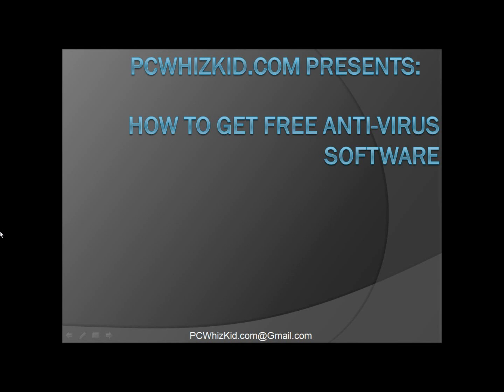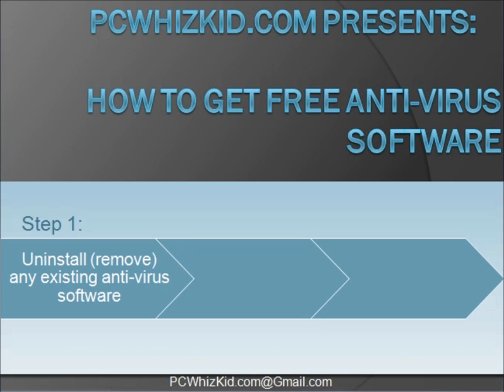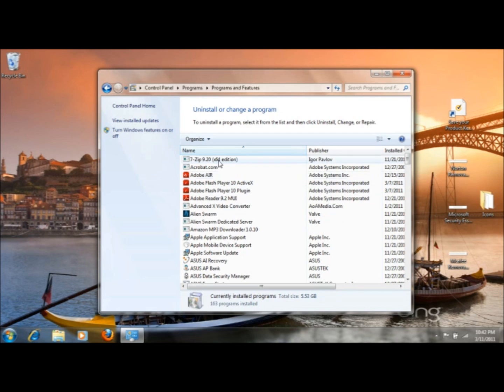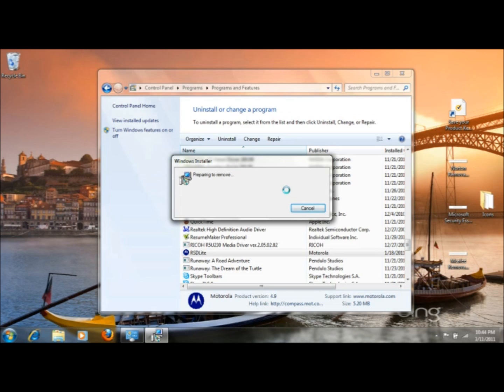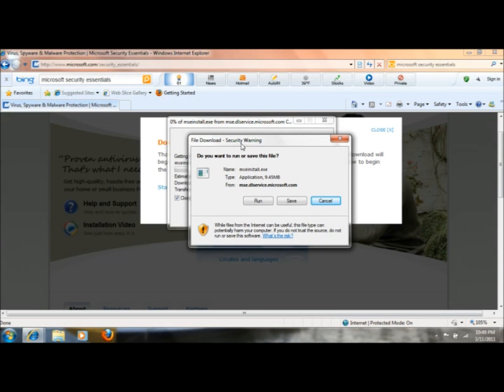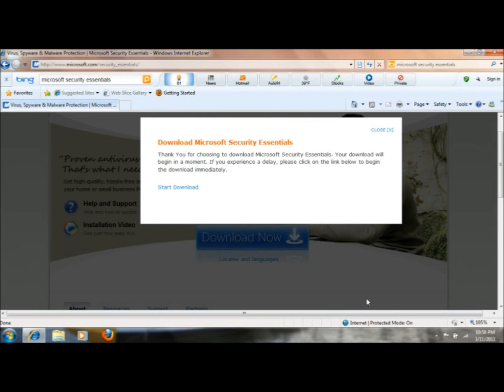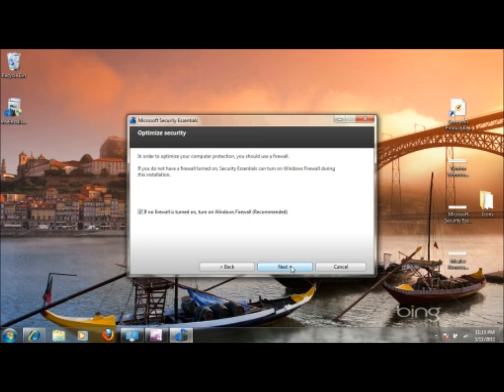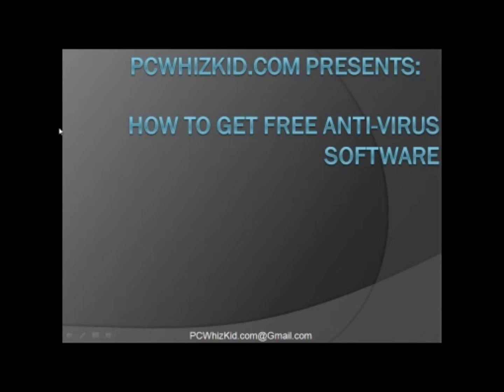How to get free antivirus software Windows 7 and Vista edition PCWhizKid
PCWhizKid walks you through how to get free antivirus software from microsoft on your windows 7 or Vista PC. If you have a windows XP PC check out my windows XP edition of this video

Is your Norton or Mcafee subscription expired? Do you not have any virus protection at all? Get virus protection from Microsoft absolutely free!